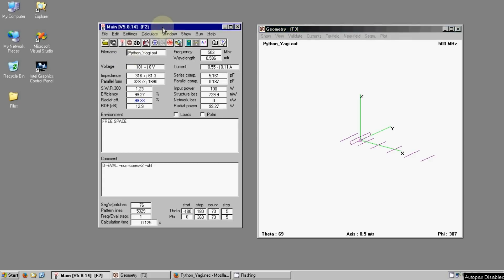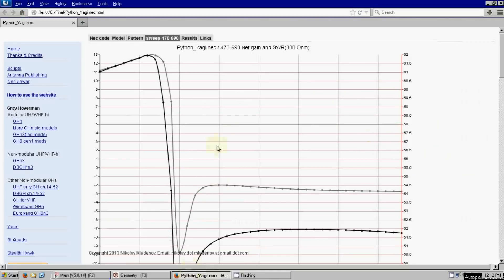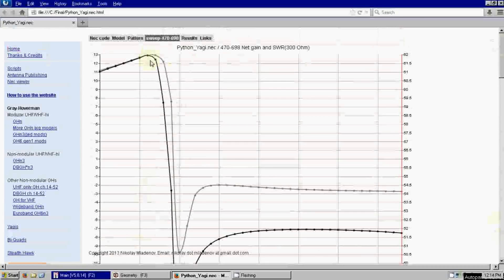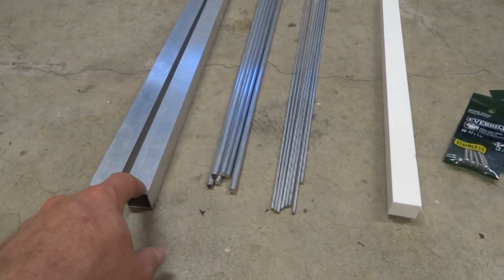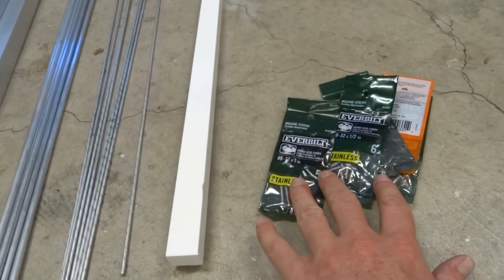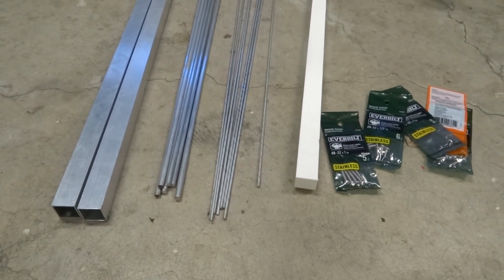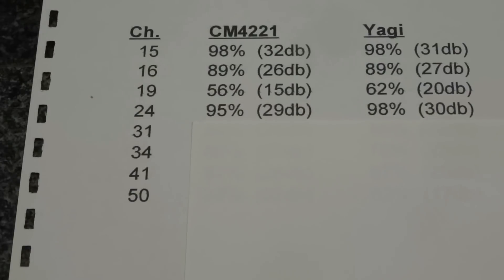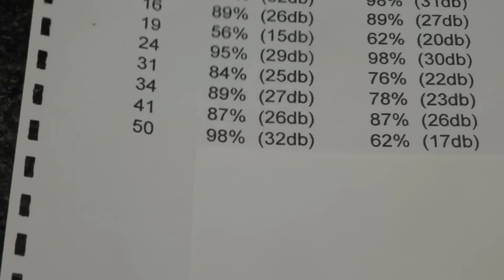Homemade single channel Yagi TV antenna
This video shows how I designed, modeled, and built a Yagi antenna for TV reception, specifically channel 19.